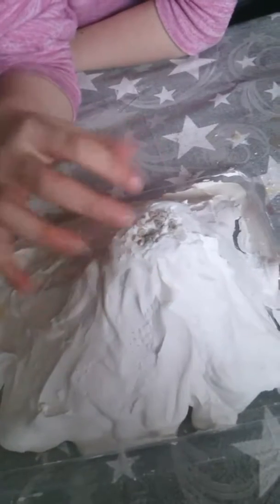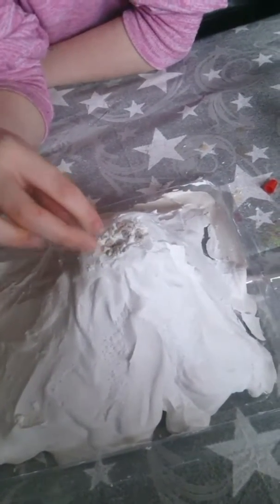Volcano eruptions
Volcano eruption